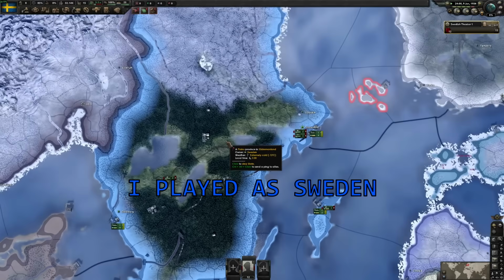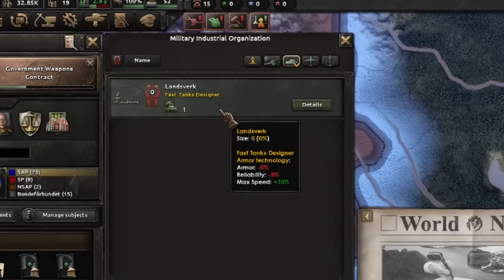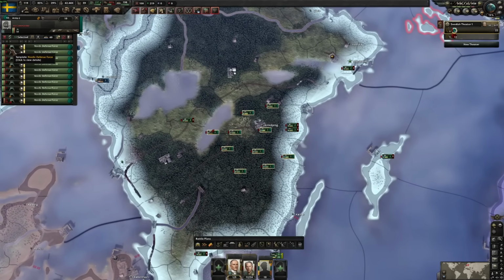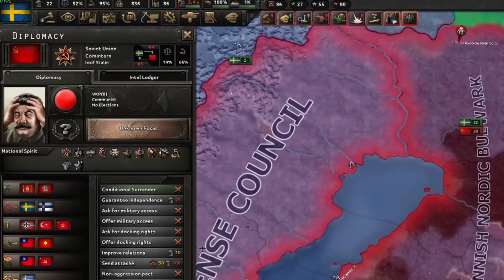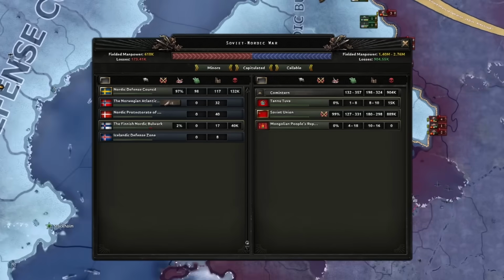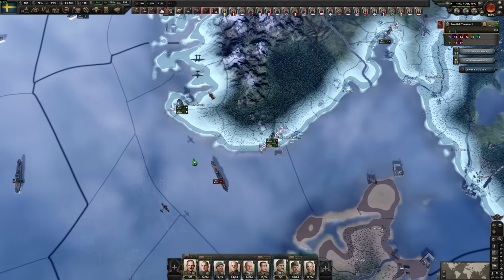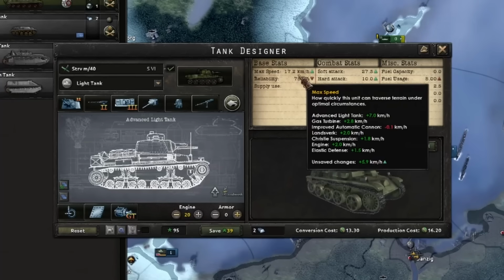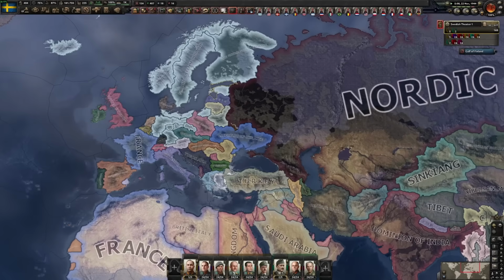I Made the FASTEST TANKS as SWEDEN in Hearts of Iron IV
I united the Nordics under our control and created some insanely speedy tanks, pairing them with boosted mech and trucks to create divisions at up to nearly 16 km/h!